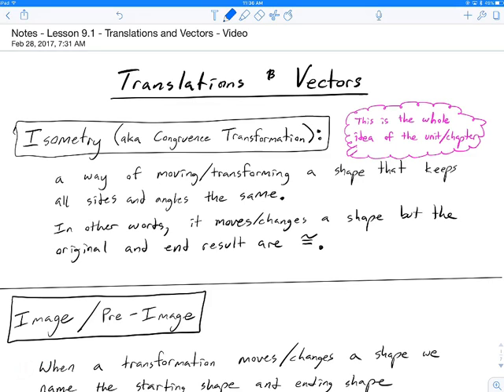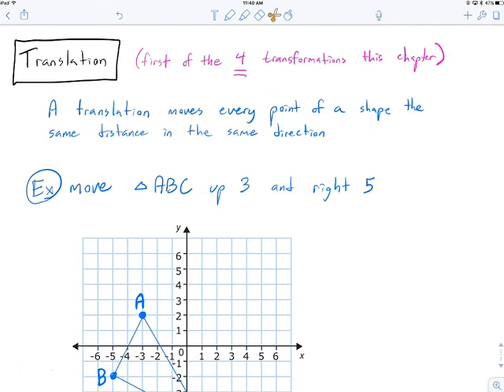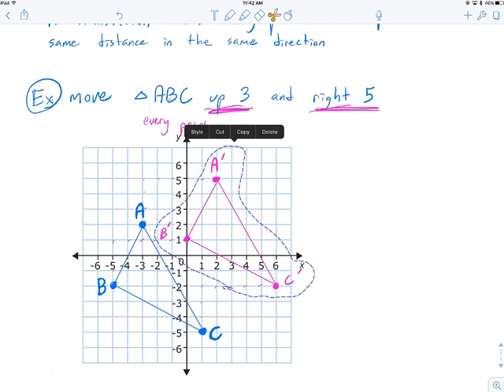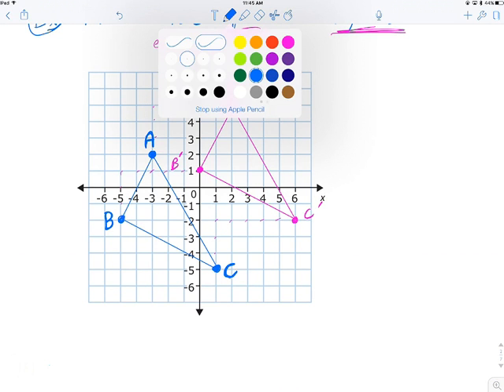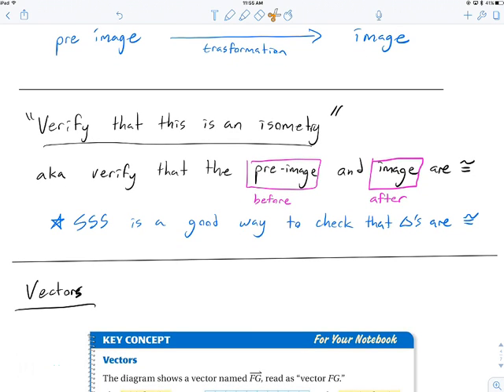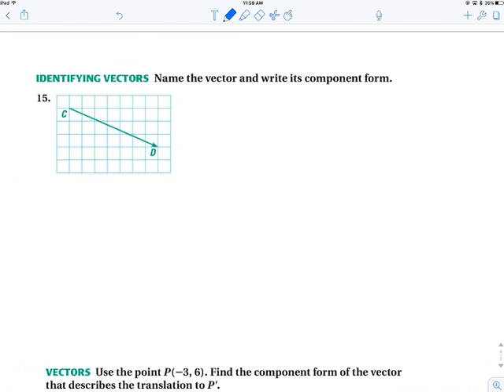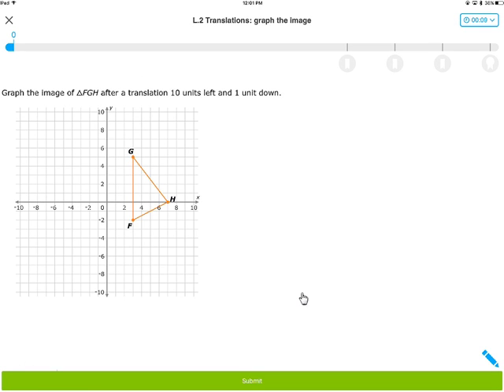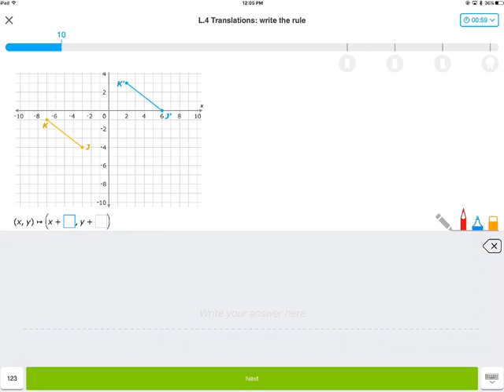0901 - Translations and Vectors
This video introduces the idea of transformations on a coordinate plane. We look at how to translate (move) a polygon without rotating, reflecting or dilating the shape. We introduce a lot of new vocabulary in this section, especially regarding vectors and transformations in general (e.g. image, preimage, isometry, congruence transformation, translation, component form, etc).